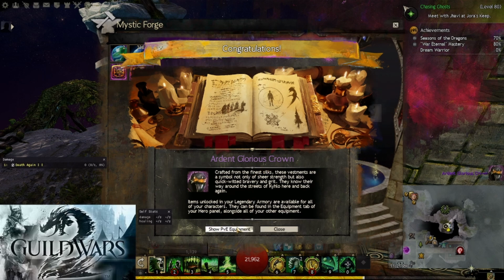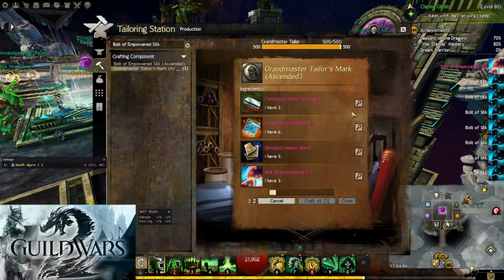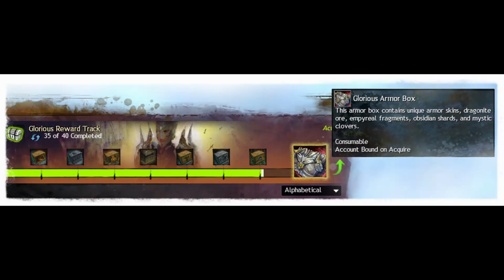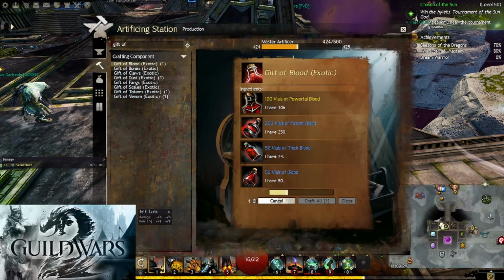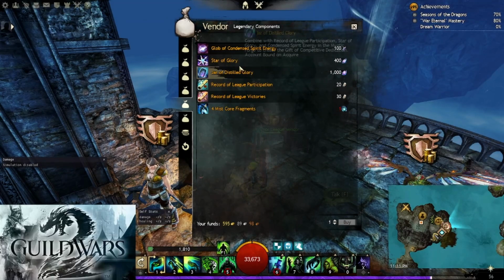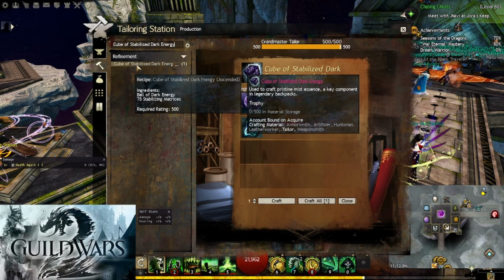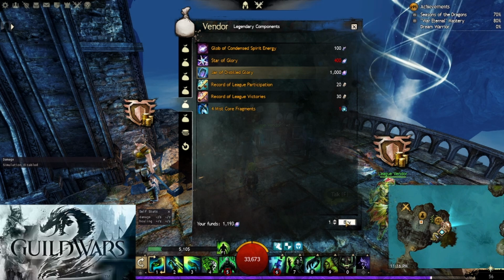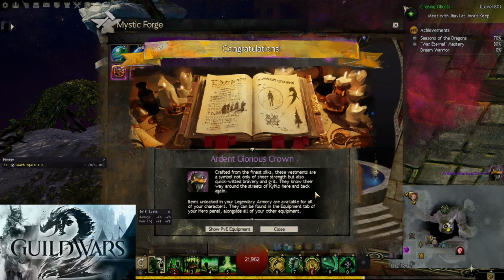GW2 Crafting legendary PvP headgear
another legendary light armor piece is in the books. going through the process and expanse of making a legendary aromo piece from th pvp set.